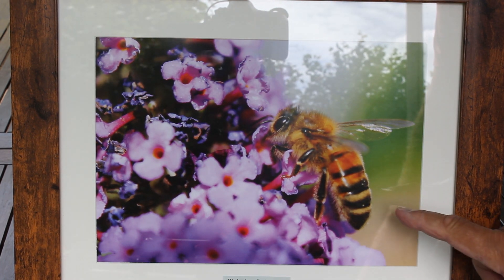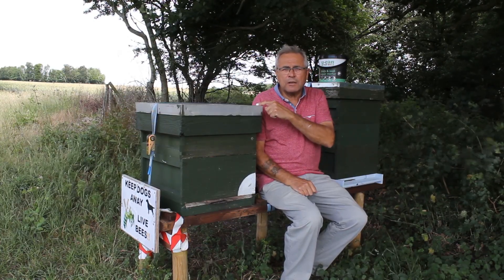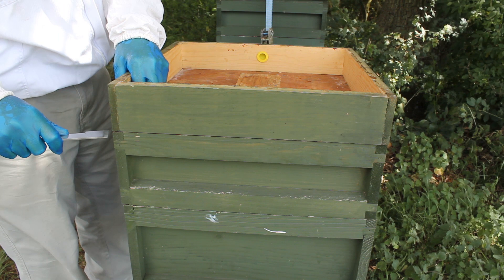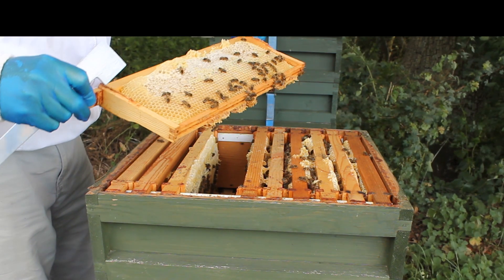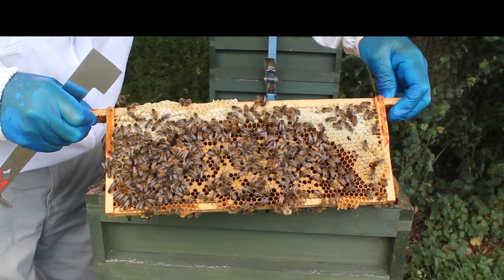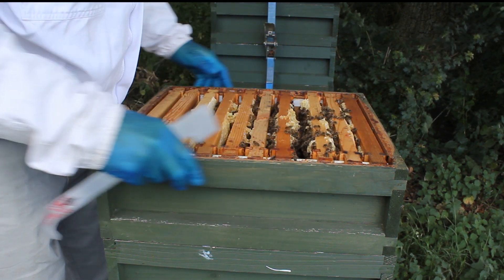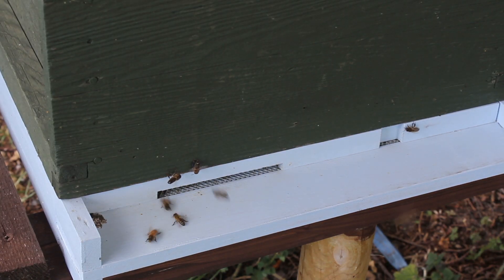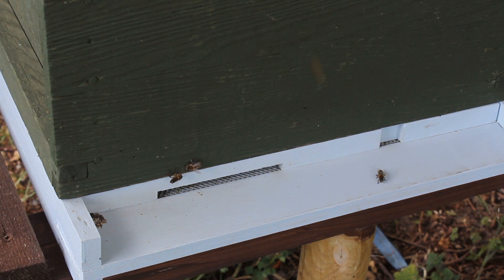Beekeeping. is the new queen laying!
Look through two hives and find the queens, this years queen and a wild bee colony cutout Queen Boadicea ..link below of wild bee cut out